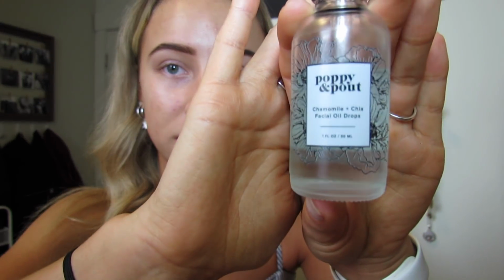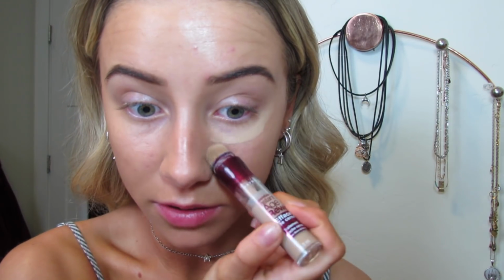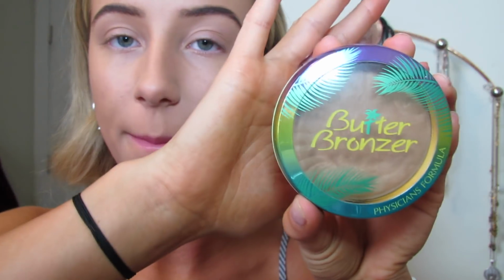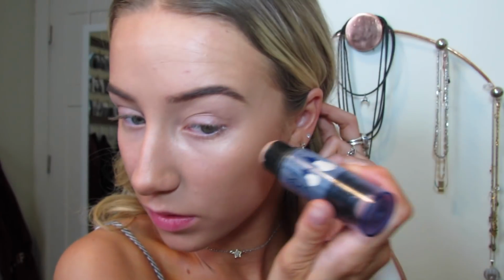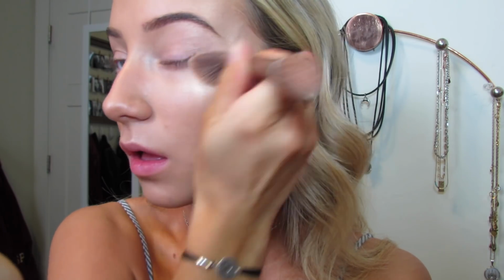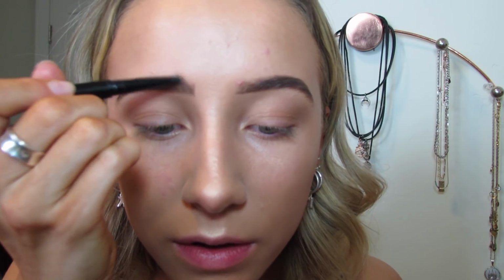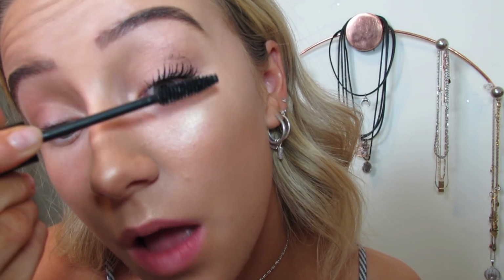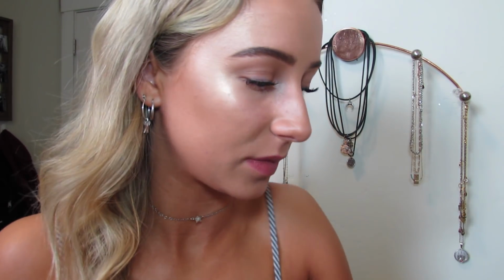GRWM Everyday Makeup Routine - Kayla Sharp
This video is my Everyday Makeup Routine - Kayla Sharp